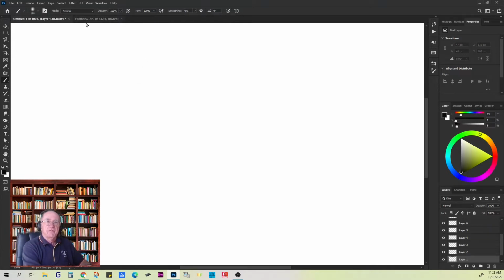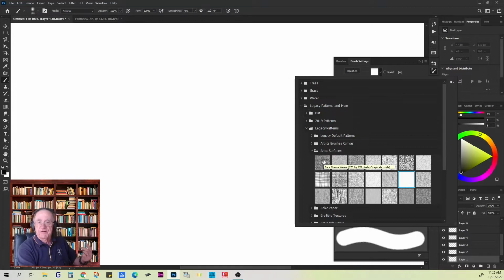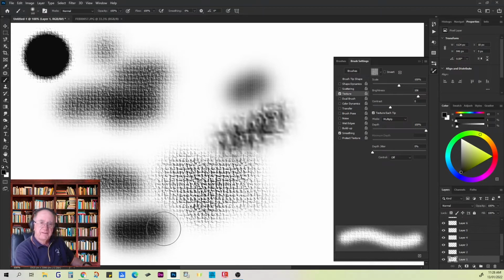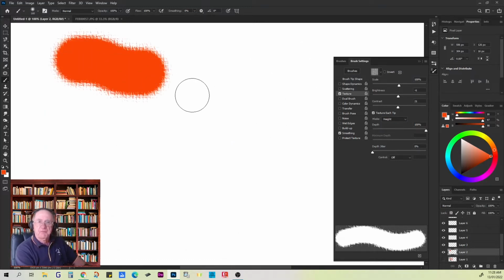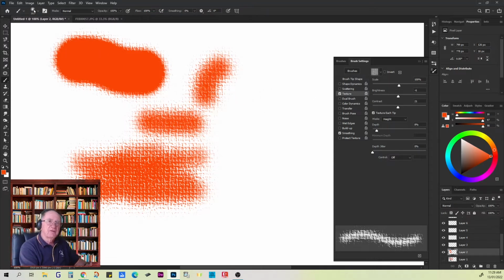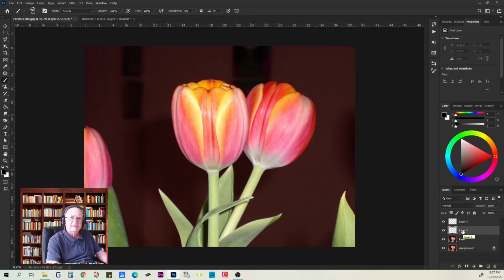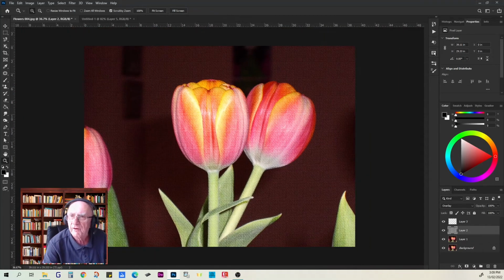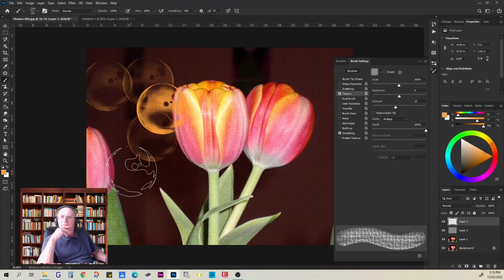04 Textures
Textures in photoshop